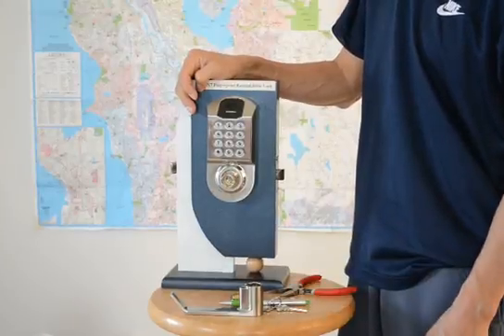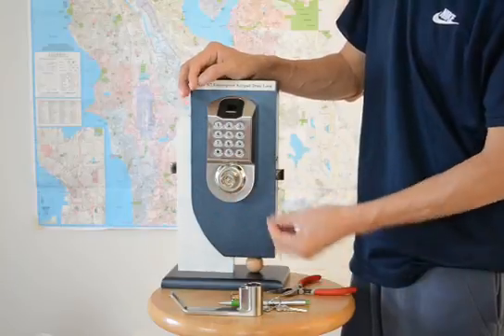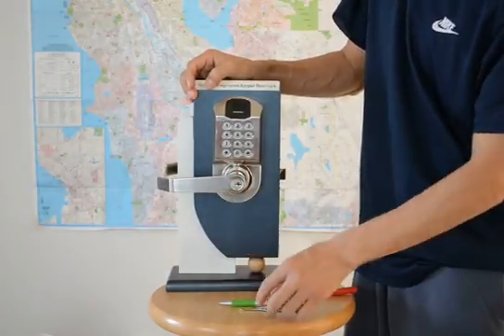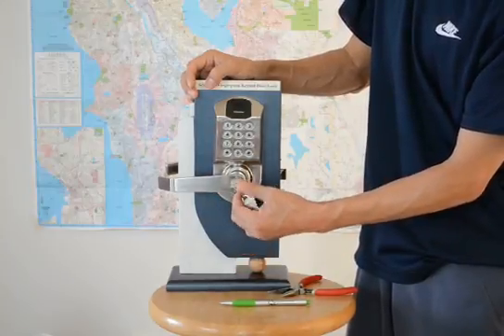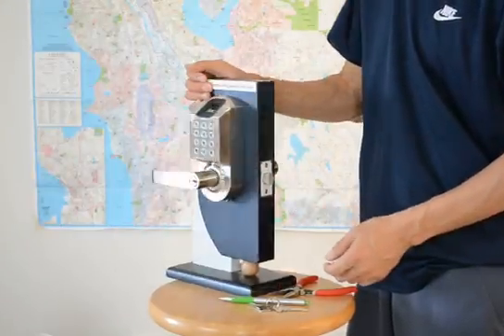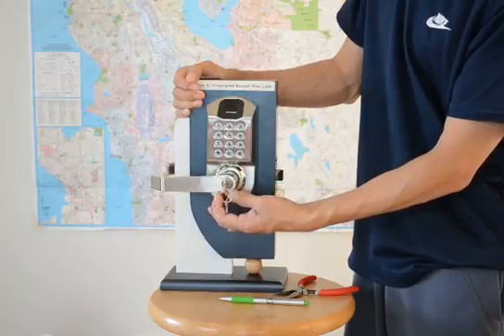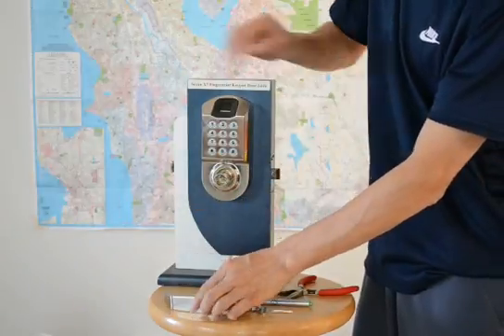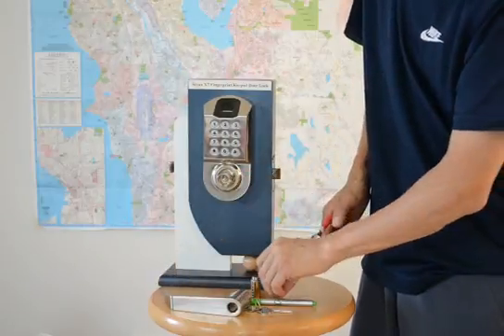Scyan X7 Biometrics Fingerprint Keypad Lock- Lever Installation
Scyan X7 biometric fingerprint (thumbprint)  keypad  lock is designed for unsurpassed security, style, keyless and ease of use. Keys are no longer needed with the Scayn X7 lock. Automatic locking, never leave your door unlocked again. The Scayn X7 fingerprint  keypad  lock is a standalone system, no PC is required. No more calling in locksmiths to re-key a commercial door when an individual leaves without turning in his/her key. Two fail safe backups are built into the fingerprint lock in case the batteries fail. You can use a traditional key or simply touch a 9V battery to the two terminals under the lock to provide interim power. You can even access the lock with a combination keypad code. The lock rival the security levels that the Pentagon has. Scyan Fingerprint Recognition Door lock system is excellent for the residential home or commercial office.